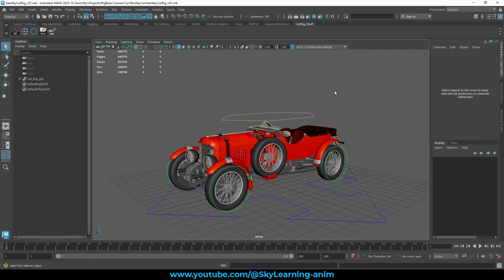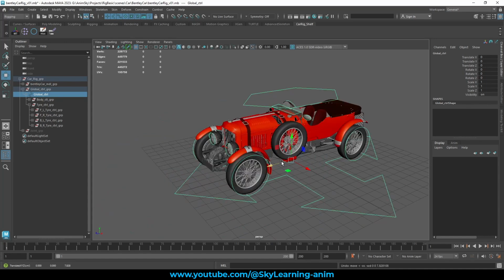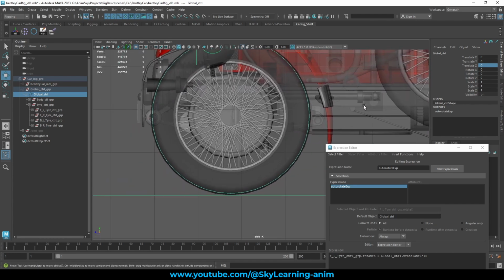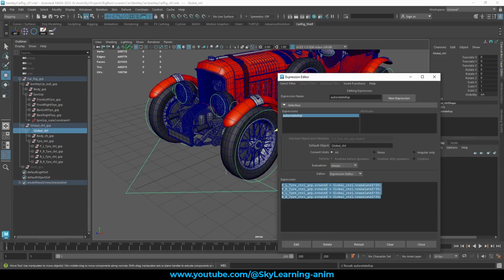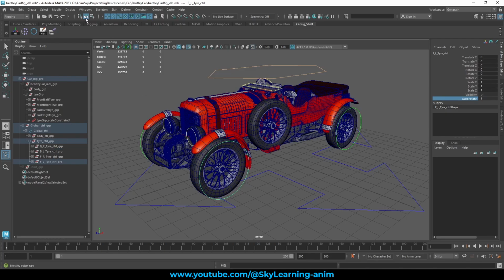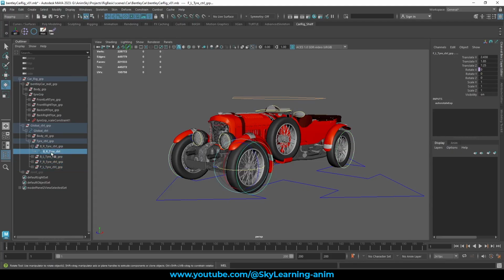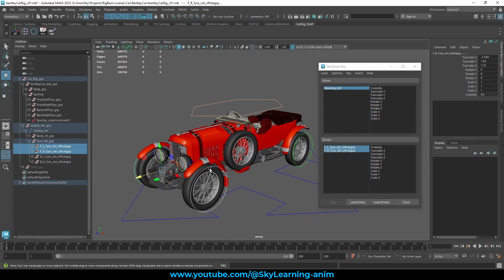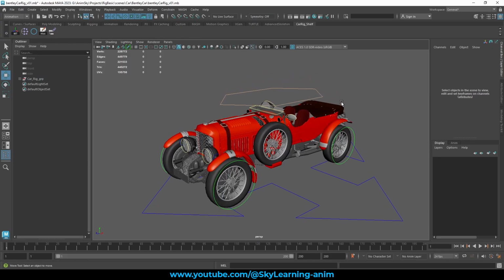Car Rigging in Maya #04 | Auto Wheel Rotation & Steering Rig Bonus Intermediate Tutorial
🚗Complete Car Rigging in Maya | Part 4 (Bonus) – Auto Wheel Rotation & Steering System

Welcome to the Bonus Part of the Complete Car Rigging in Maya | Beginner to Advanced series! In this tutorial, we'll take our production-ready car rig to the next level by adding automatic wheel rotation and a realistic steering system.

You'll learn how to make the wheels rotate automatically as the vehicle moves, create a custom Auto Rotate switch, and use Maya Expressions and Set Driven Keys to build an animator-friendly vehicle rig.

These are practical rigging techniques that improve workflow and make your car rig feel more dynamic and professional.

📚 In this video, you'll learn:
✔ Create Automatic Wheel Rotation
✔ Drive wheel rotation using Maya Expressions
✔ Create a custom **Auto Rotate** attribute
✔ Connect the Auto Rotate switch to all four wheels
✔ Enable and disable Auto Rotation with a single control
✔ Create a steering system using Set Driven Keys
✔ Connect steering controls to the front wheels
✔ Improve your rig with professional automation techniques

Complete Car Rigging in Maya | Beginner to Advanced

🎯By completing this series, you'll learn:
✔ Professional car rigging workflow
✔ Clean hierarchy and scene organization
✔ Joint creation and controller setup
✔ Custom controller design
✔ Production-ready animation rig
✔ Advanced vehicle automation techniques

Your support helps me continue creating free, high-quality tutorials on Maya Rigging, Character Rigging, Mechanical Rigging, and Technical Art.